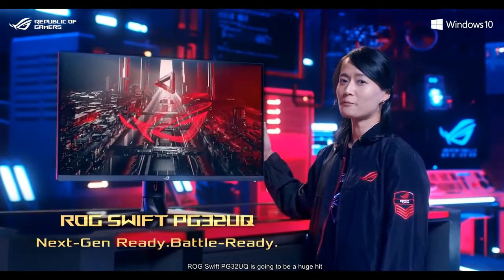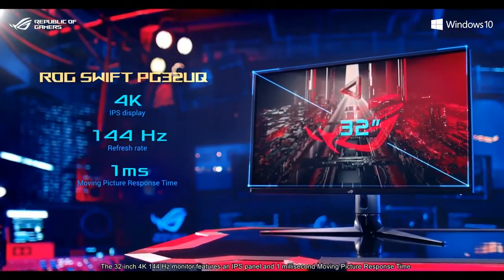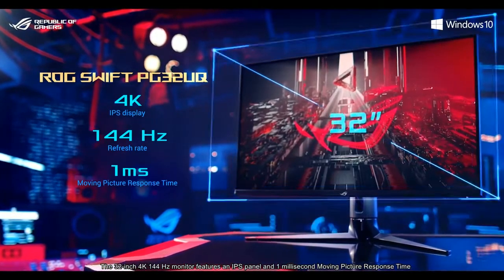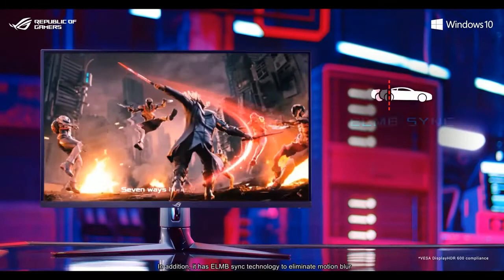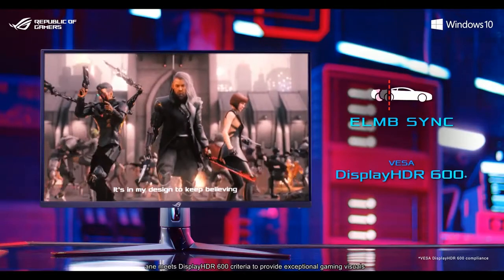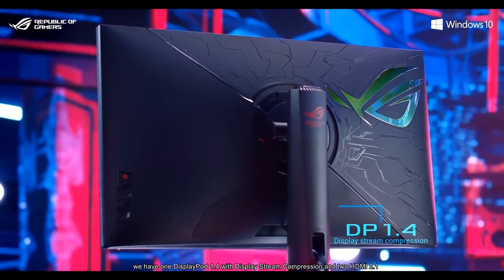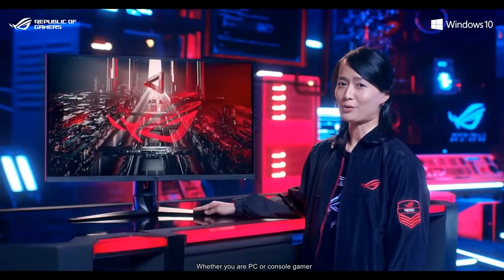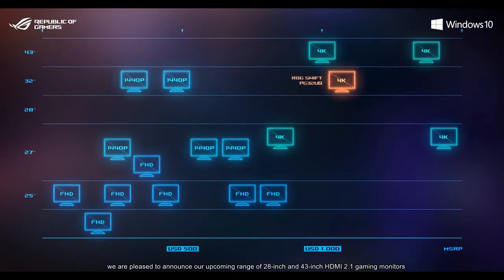ROG SWIFT PG32UQ 4K 144Hz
Asus ROG unveils a new 4K 144Hz gaming monitor, the ROG SWIFT PG32UQ at CES 2021.